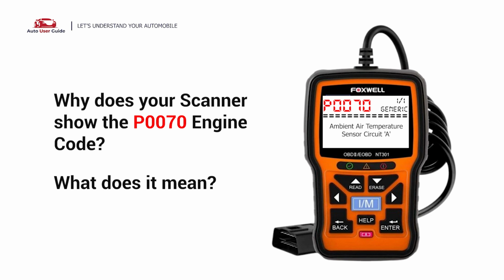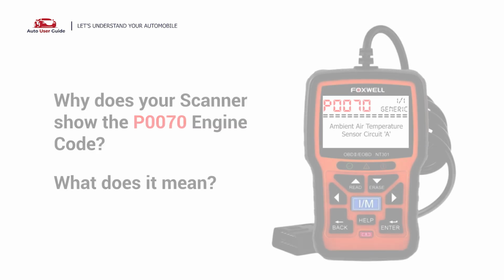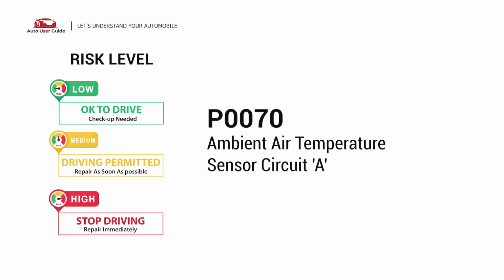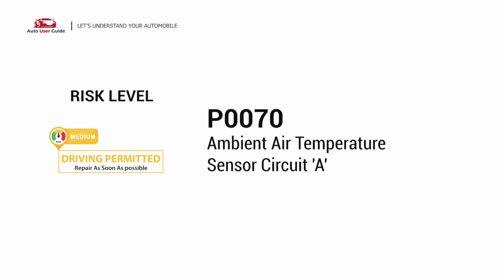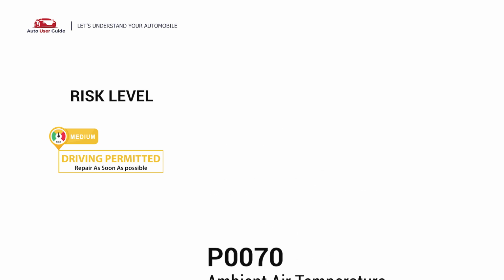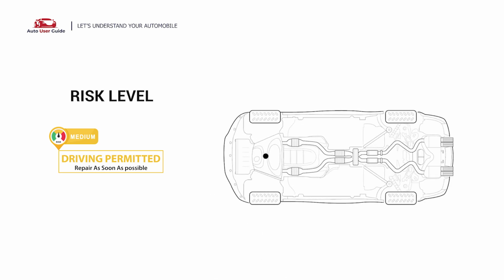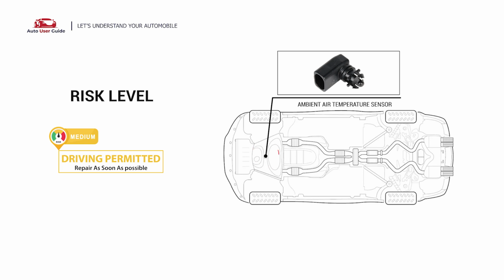What is P0070 : Engine Error Code Causes Explained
Is your check engine light showing Code P0070? In this video, we explain exactly what this code means and how you can fix it easily! P0070 relates to a Malfunction in the Ambient Air Temperature Sensor Circuit — a small part with a big impact on your car’s performance and climate control.

🔧 In this video, you’ll learn:
✅ What P0070 means for your vehicle 🌡️
✅ The role of the Ambient Air Temperature (AAT) sensor and why it's important 🌬️
✅ Common causes of the P0070 error code:
Faulty AAT sensor 🔧
Corroded or broken sensor wiring 🔌
Poor electrical connections or open circuits ⚠️
ECU misreading ambient temperature values 💻
✅ Signs and symptoms your car might show 📉
✅ Simple ways to diagnose and fix the issue yourself 🧰

Whether you're in a hot summer or cold winter, this code can mess with your AC performance, engine efficiency, and sensor readings — so fixing it is key to smoother driving.

📢 Have a question or tip to share? Drop a comment — we love hearing from you!